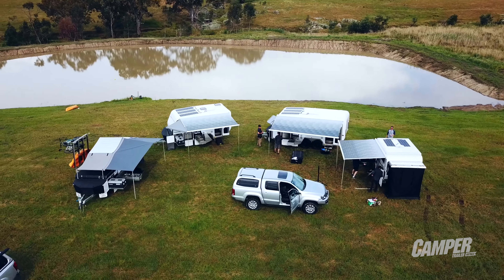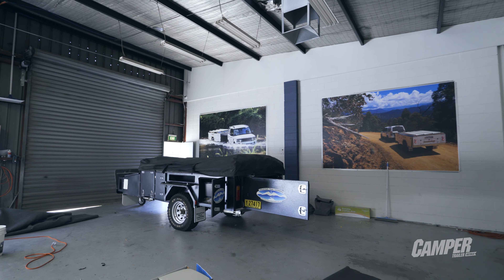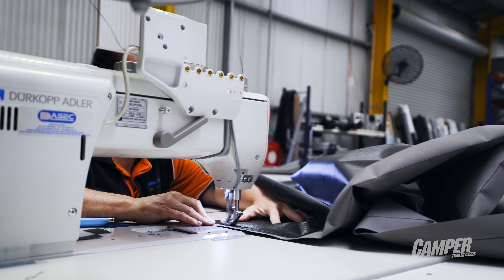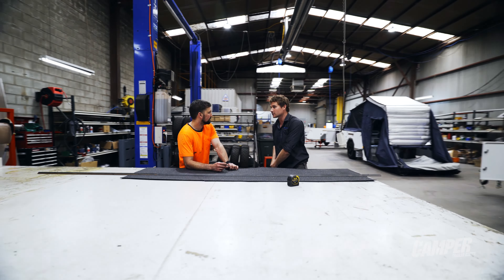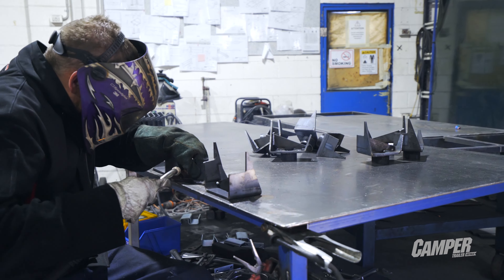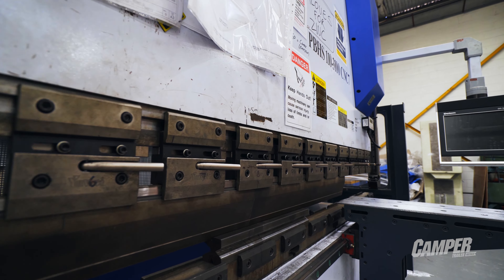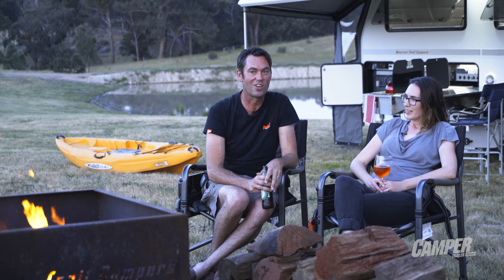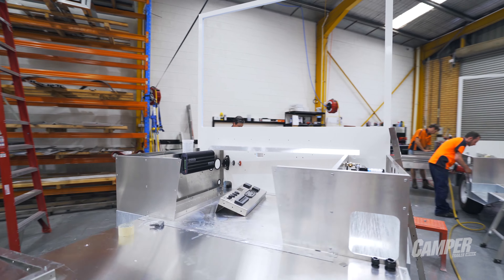Mountain Trail Campers | The Design to Date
Mountain Trail Campers started production in 2007, and is the brainchild of a much-lover adventurer willing to make his own camper his way. Excelling in both innovation and design features, the EDX Hard Floor Camper won Camper Trailer of the Year 2016.